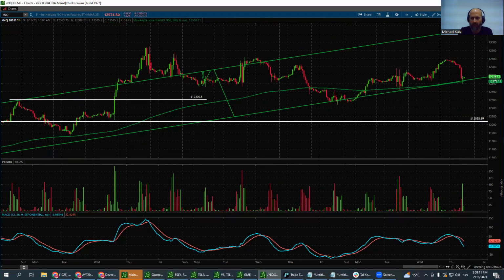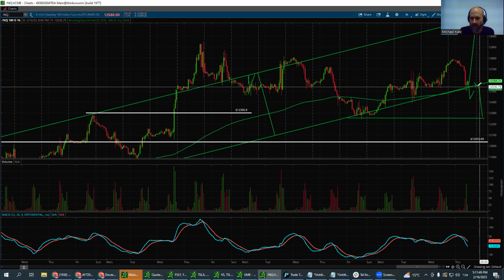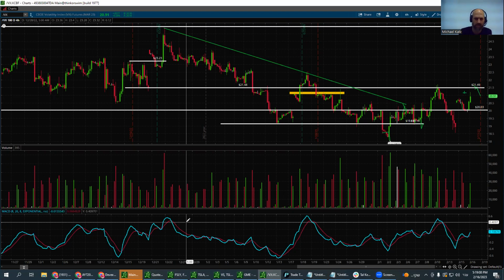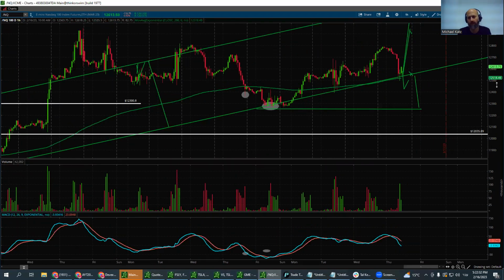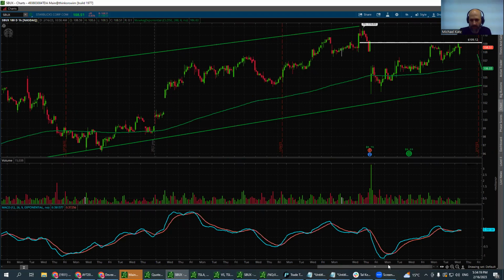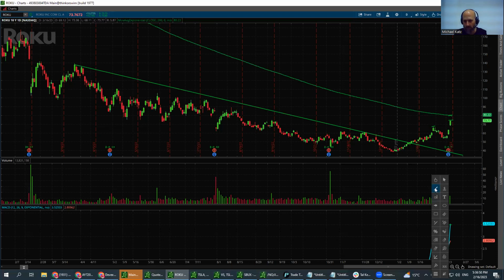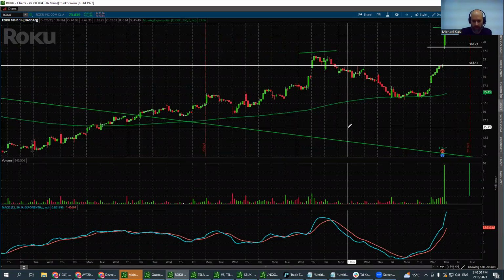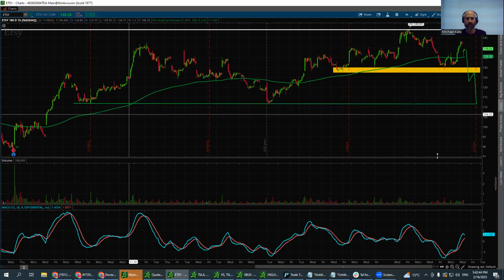⏰ Analyze Your Trade #202.01: Live Charting with Michael Katz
Title: ⏰ Analyze Your Trade #202.01: Live Charting with Michael Katz of TradeThePool.com & The5ers.com

Recorded on February 16th, 2023 as part of the Analyze Your Trade (New Format) Episode #202 "Live Charting" Event hosted by TimingResearch.

Bonus...
⚡ eBook: 10 Recession Trading Strategies